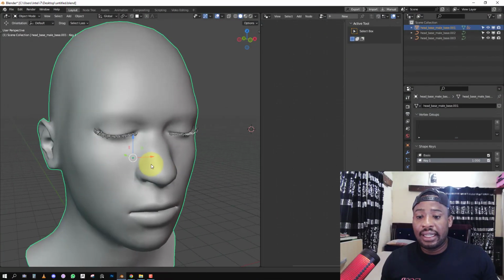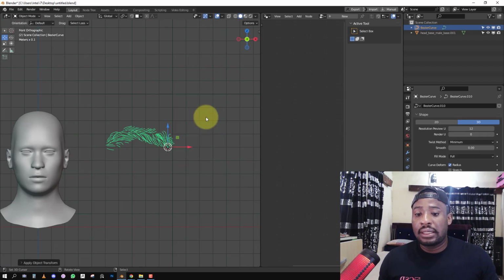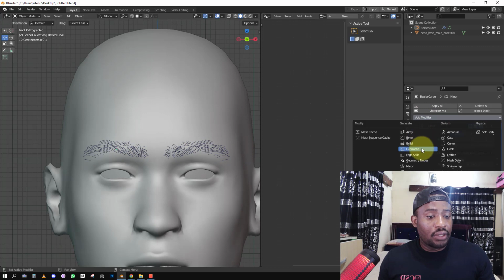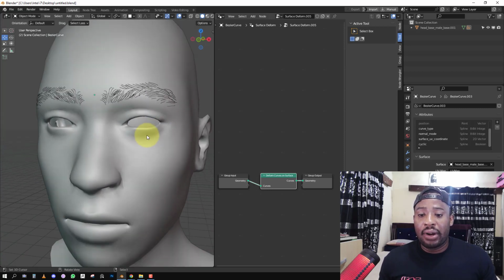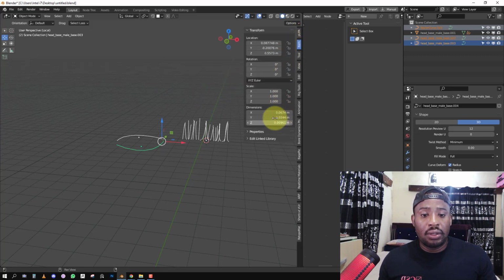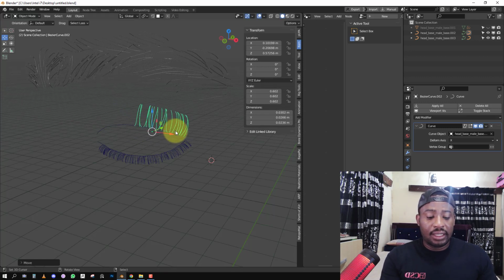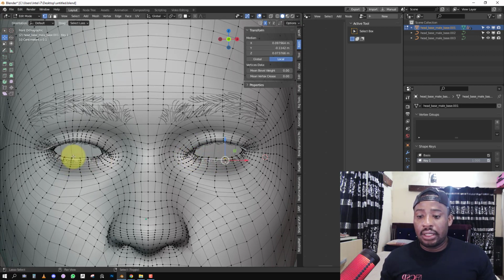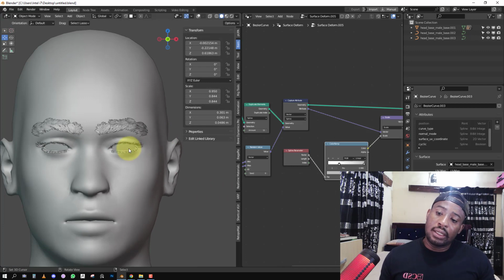Easiest Way To Create Hair in Blender 3.4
For any of you who have ever tried to create hair in Blender, you know that it's not an easy task. In this tutorial, I will show you the easiest way to create hair and fur in Blender.